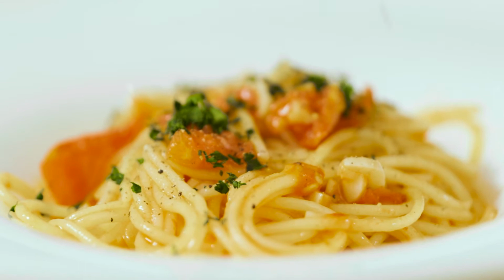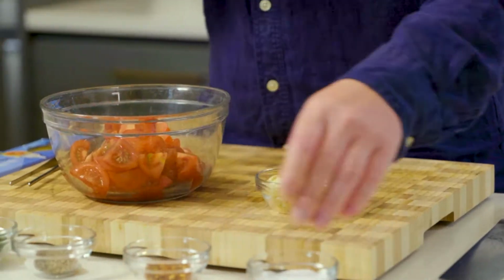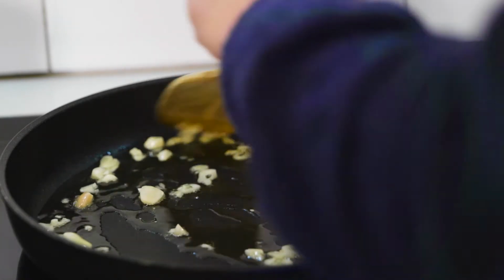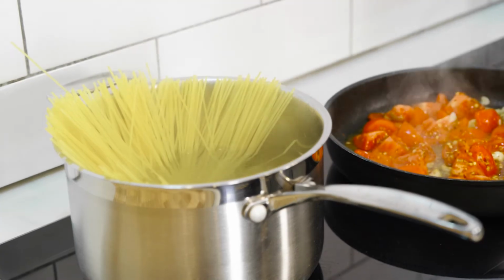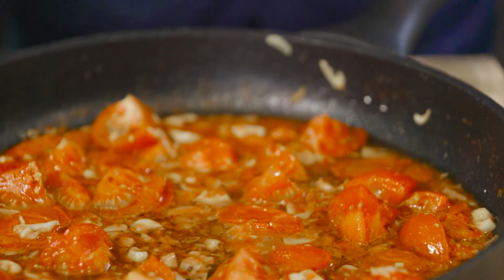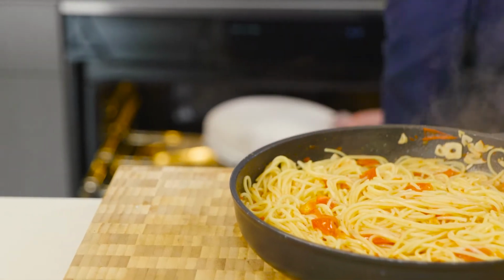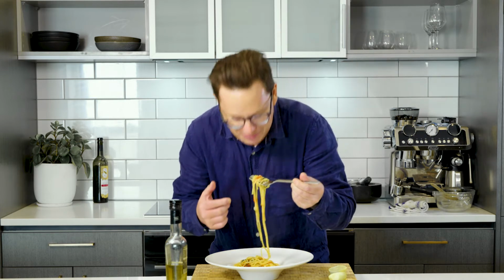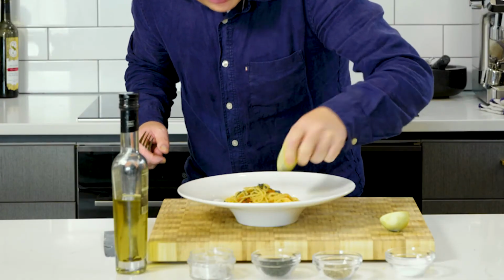10 minute Spaghetti Pasta gluten free recipe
How to cook my Midnight Pasta, Super easy, Super Fast, gluten free and everyone you make this for is going to LOVE it.

Time: Prep 3 mins
Total cooking time 10 minutes
Feeds 4 people

Ingredients
1 pack of Gluten-Free Spaghetti
6 garlic, peeled and sliced 2mm wide
4 Vine ripped tomatoes, quartered
2 tablespoons chopped flatleaf parsley
Sprinkle of Chilli (dried or fresh) to taste
1 whole lemon
Salt
Extra virgin olive oil 100ml ( Use the best you have)

Method
1. Bring a large pot of water to a boil, add salt and taste it until it tastes like the ocean.  Add the spaghetti and put the lid on. Cook the pasta until al dente or according to the packet instructions.
2. Prepare the garlic, tomatoes and parsley.
3. Heat a large frying pan with lots of extra virgin olive oil to medium-low       heat.
4. Add the sliced garlic, tomatoes, chillies and cook for about 5 minutes.
5. Make sure not to burn the garlic. If it happens, either take off the heat for a moment or add some more extra virgin olive oil to help cool it down.
6. When the pasta is cooked, drain the water and add pasta to the pan. Save  1/4 cup of pasta water and add this to the pan too.  The pasta water will infuse with oil and creates a sauce.
7. Add lots of Lemon juice, salt and pepper and add parsley
8. Finish with Extra virgin olive oil (or truffle oil if you have it)
Remember Taste Taste Taste
What does it need?  More salt? more lemon? More chilli? More Pepper?